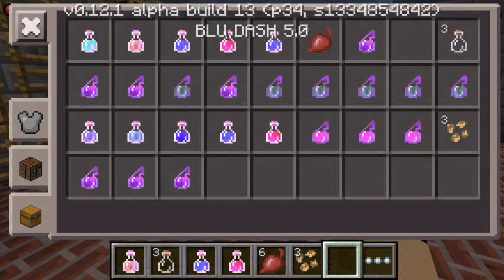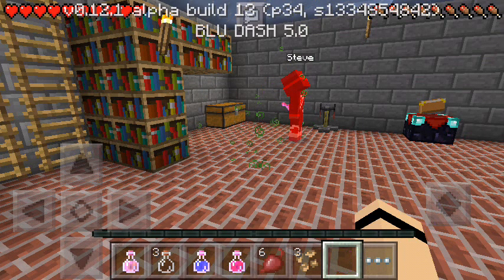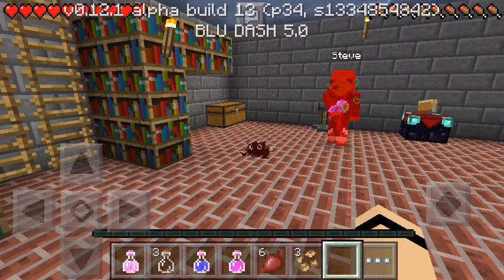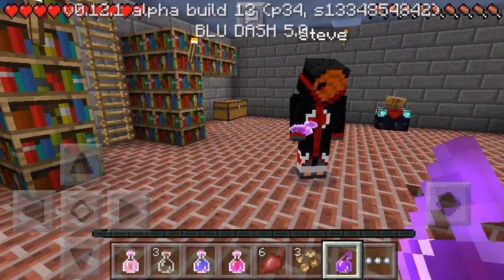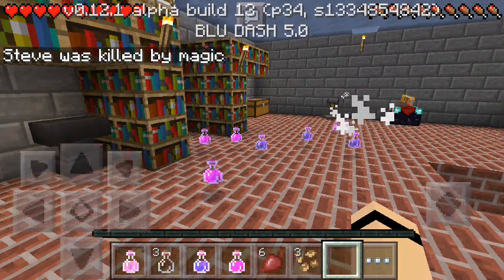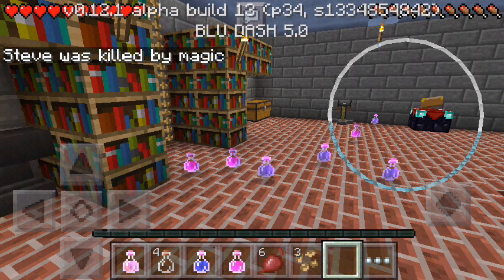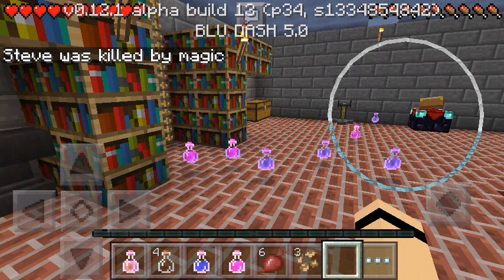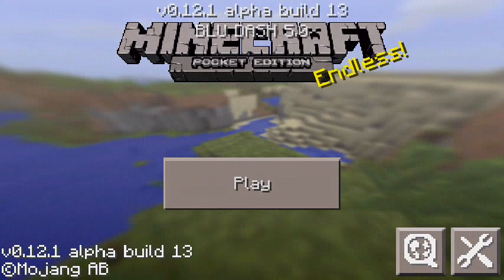Minecraft Pocket Edition 0.12.1 Potion Plaza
Just showing how potions are used . this build is a bit buggy though. DL link below see other vid for extrtn